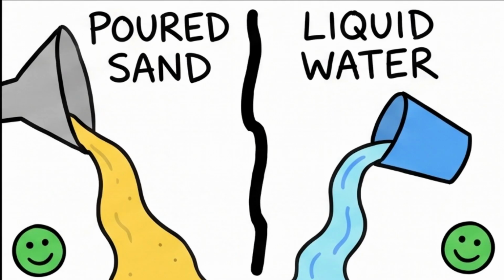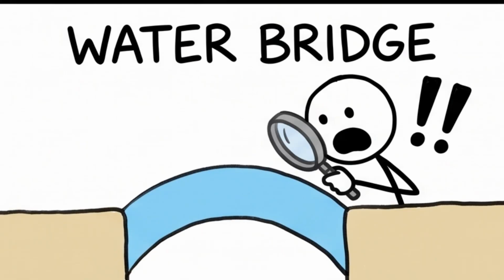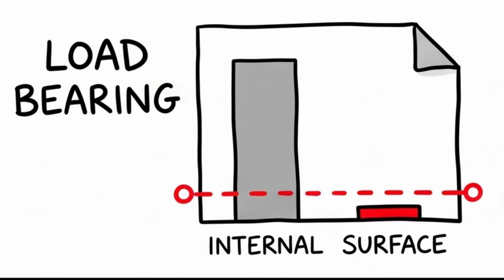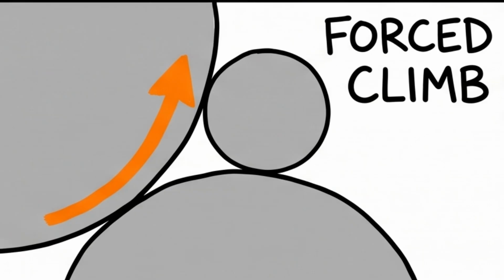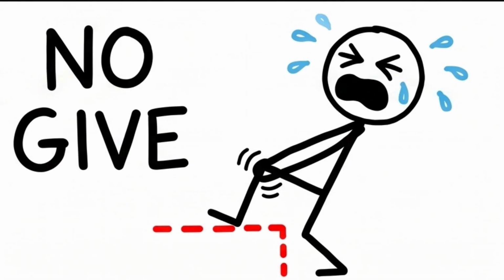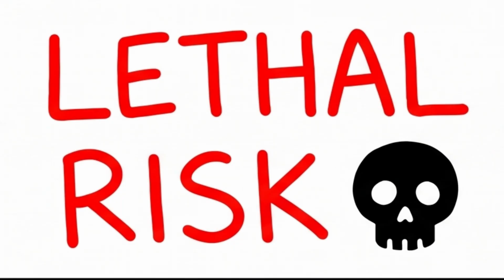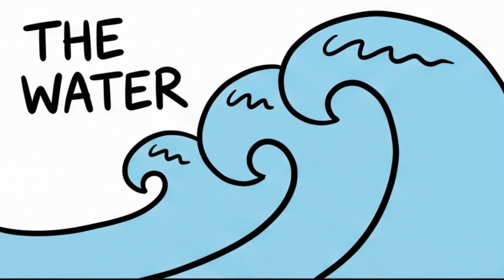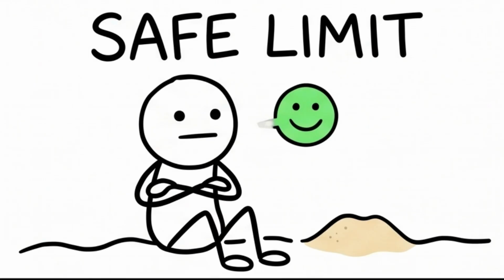Why Digging in the Sand Can Kill You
Digging a hole in the sand looks like the safest thing you can do at a
beach. You have a plastic spade, a bucket, and a wall of damp sand that
is being dismantled while you work.

This is the story of capillary bridges, a force nobody has heard of that
holds up every sandcastle ever built, and the moment sand stops behaving
like a pile and starts behaving like a lock.

Key topics covered:

Why no sandcastle has ever been built from dry sand
The invisible clamps holding every beach wall upright
Why soil warns you before it fails and sand never does
The reason a buried arm cannot be pulled free by ten people
Why digging someone out is the worst possible response
Why a building site has laws for this and a beach has none
The one number where this becomes close to a coin flip

Chapters:
00:00 — You built a structure by accident
00:08 — That hole is a structure
00:51 — The premise is slightly wrong
01:21 — Dry sand is honest
01:31 — The angle nothing beats
02:00 — Why water makes it stronger
02:25 — Millions of bridges you cannot see
03:05 — The wall stops warning you
03:42 — It does not fall, it runs
03:57 — Push your finger through this
04:29— Why nothing can be pulled free
04:55 — The instinct that makes it worse
05:22 — The boards go in first
05:52 — The same hole, with lawyers
06:59 — A beach that looks like a beach
07:25 — The ratio, not the total

Sources:
Maron, 2007 — sand hole collapse cases
Hornbaker, Albert, Barabási and Schiffer, 1997 — what keeps sandcastles standing
Scheel and colleagues, 2008 — liquid bridges in wet grains
Mitarai and Nori, 2006 — wet granular material behaviour
Reynolds, 1885 — dilatancy of packed grains